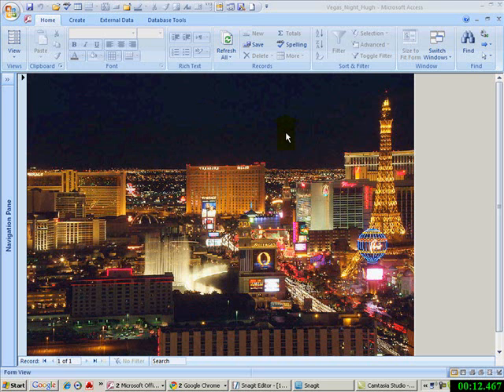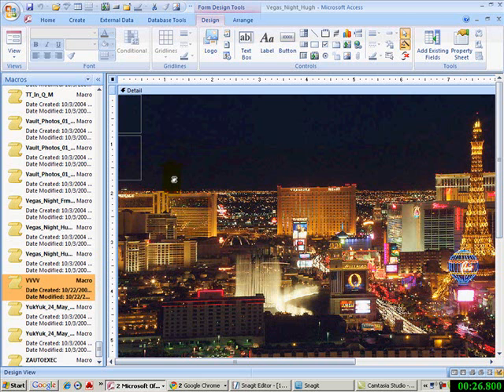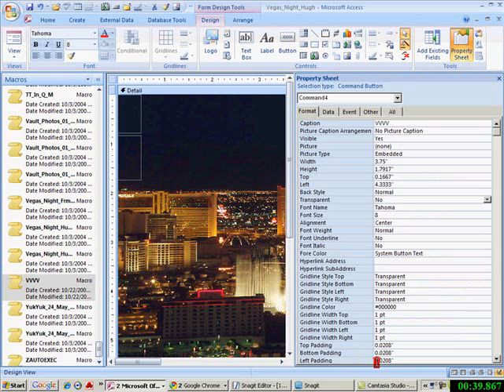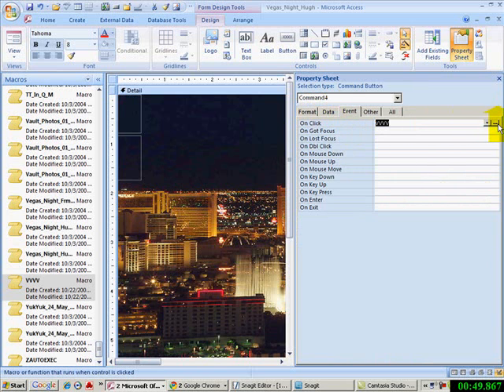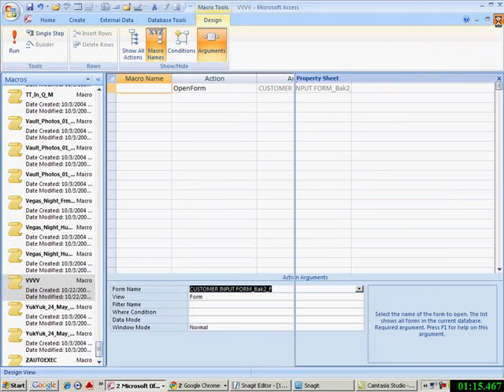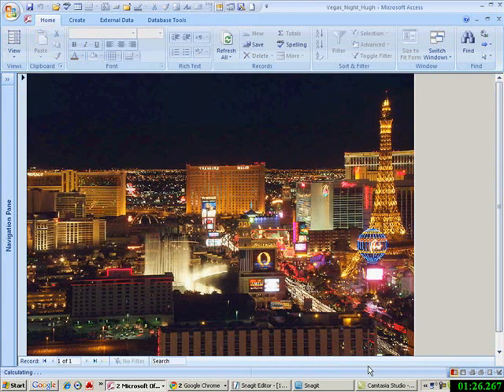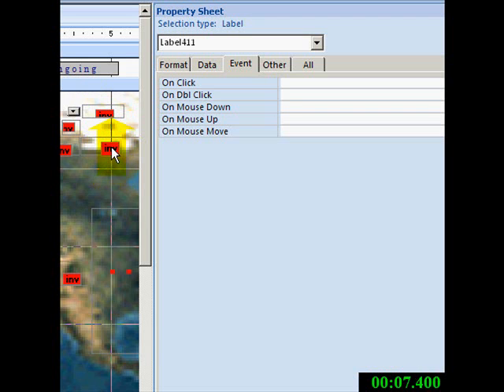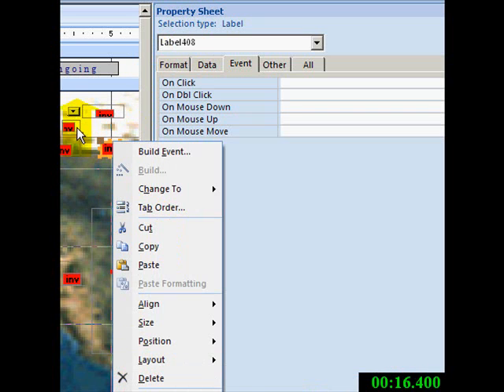Access 2007 Macros make them naked! Perfect for Presentations!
Access 2007 Macros make them naked! Perfect for Presentations! Easy as 1-2-3 you'll see.